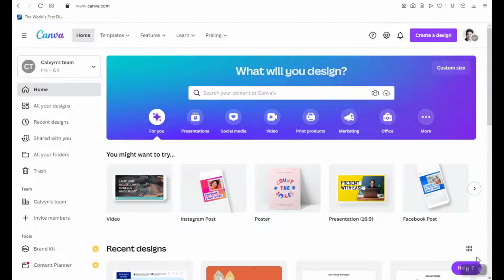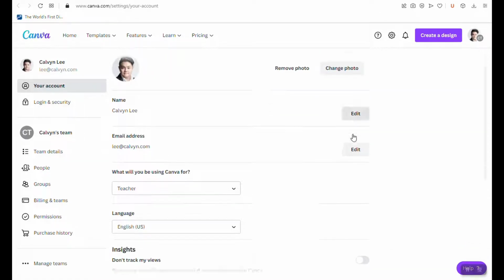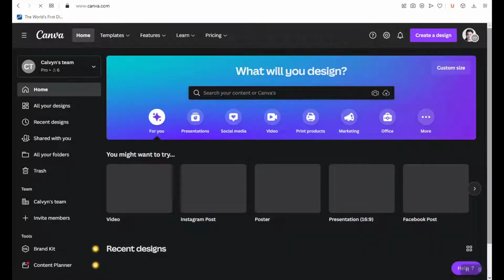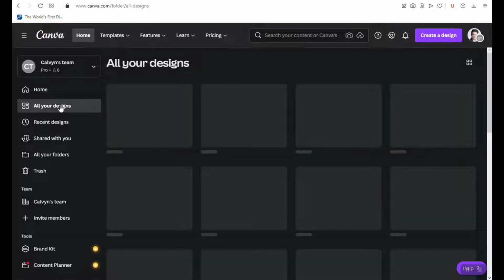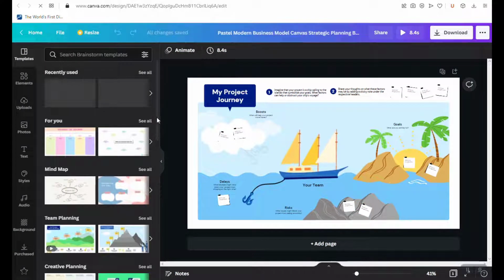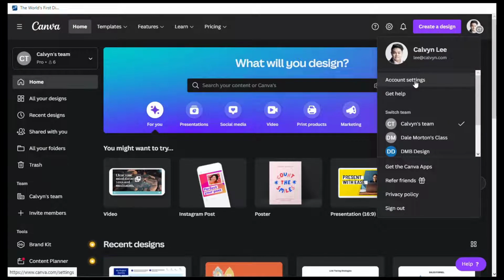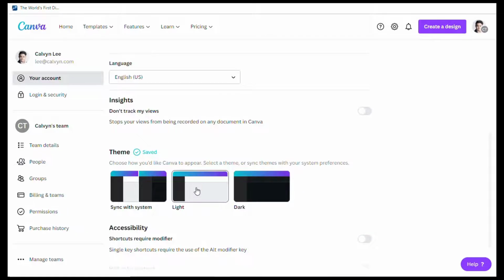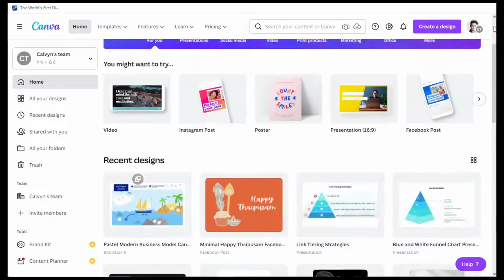How To Change Canva Into Dark Mode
In this video, I will guide you the step by step how to change Canva into Dark Mode.

A Certified eUsahawanTrainer from MDEC